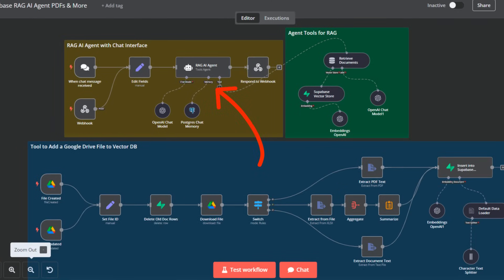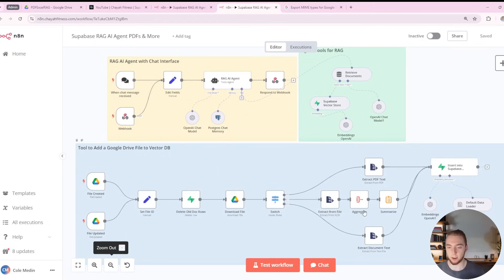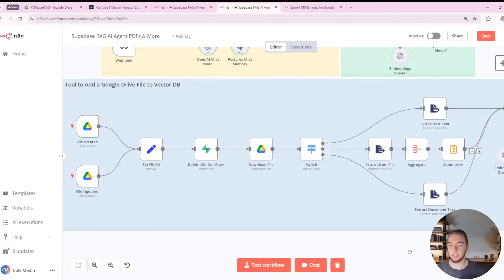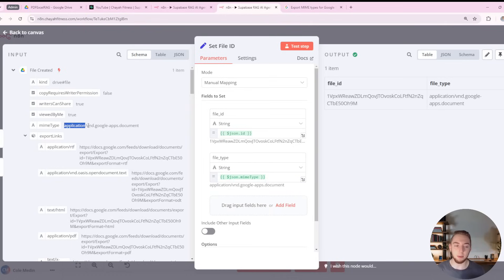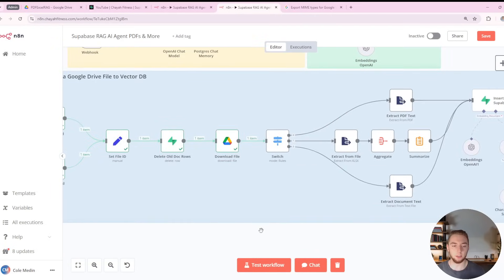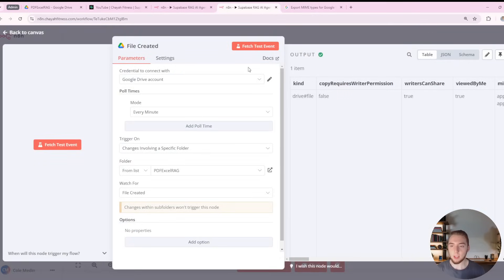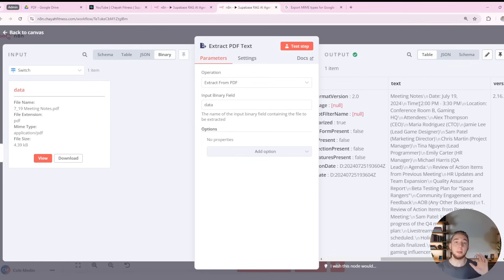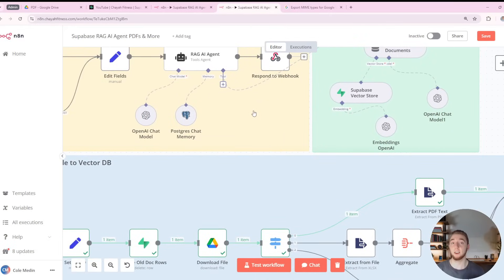Effortless RAG in n8n - Use ALL Your Files (PDFs, Excel, and More)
Do you really have a real RAG pipeline if it can't even handle all the different file types you want to bring into your knowledge base? In this video, I show you how to extend your RAG AI agent in n8n to work with PDF and Excel documents, and I show how you can extend it even further to work with other file types as well! n8n doesn't give a single node you can use to extract text from any file type, so the problem isn't trivial. But I break it down simply so you can get it set up in just minutes!

0:00 - Intro
01:31 - RAG AI Agent Overview
03:56 - Ingesting PDFs and Excel Documents for RAG
11:19 - Adding a PDF File to the Knowledge Base
14:39 - Adding an Excel File to the Knowledge Base
17:07 - Briefly Testing the Agent
17:47 - Outro

Here is a link to the "mimeType" Google documentation I referenced in the video: